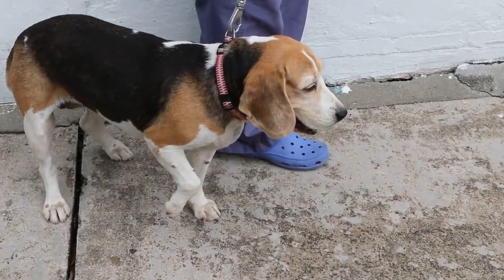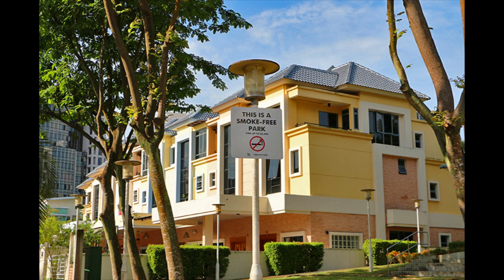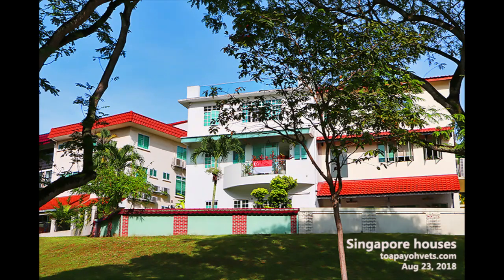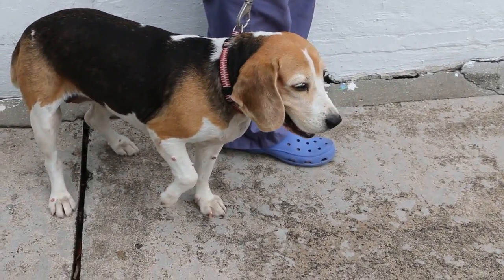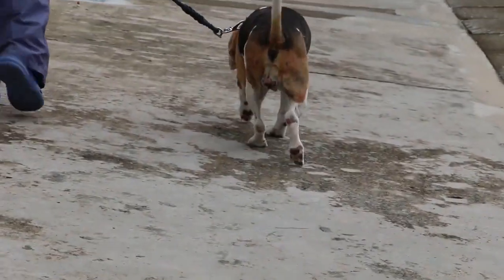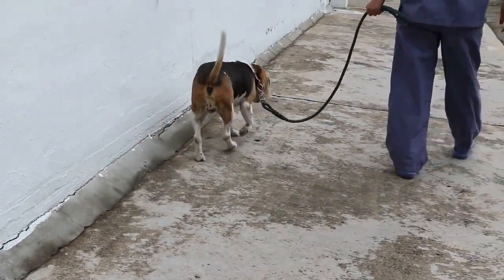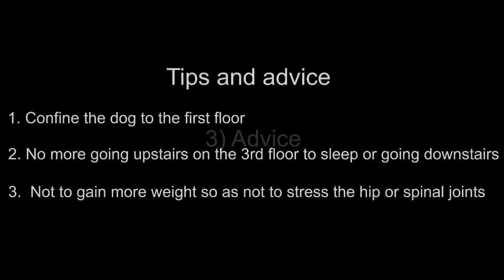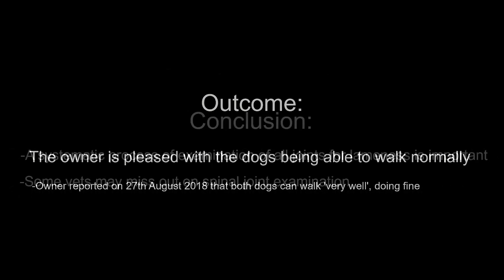Final Video: A beagle has back pain